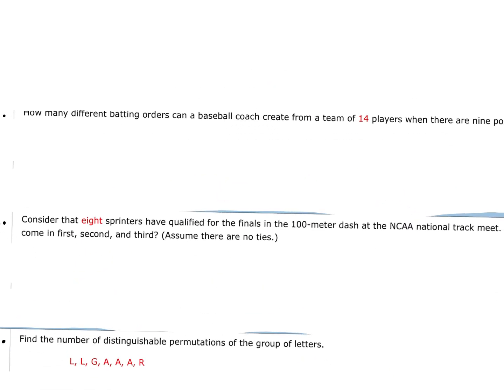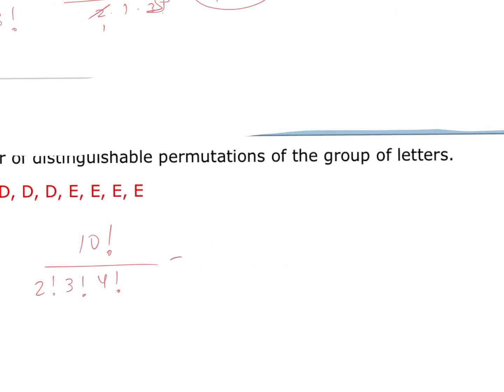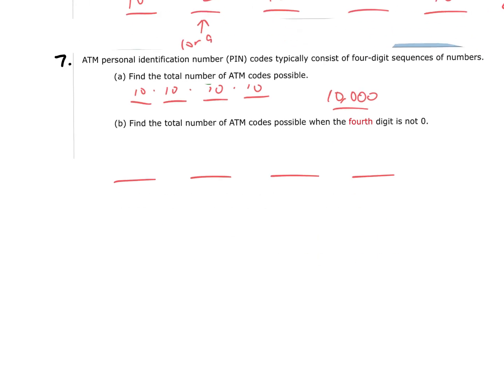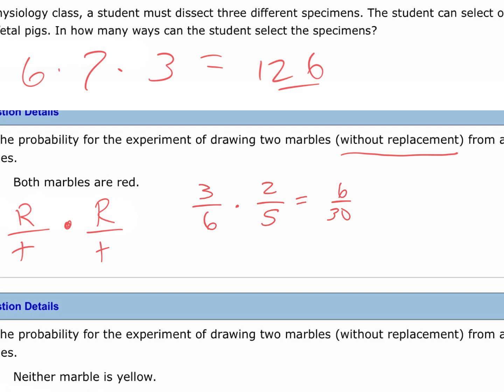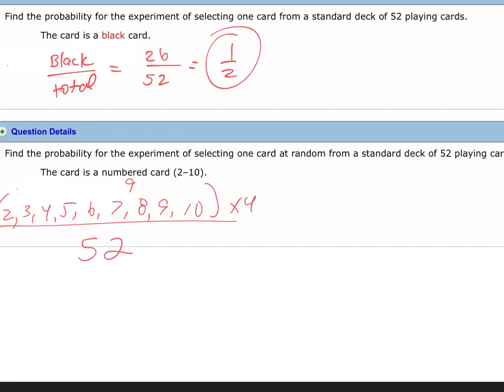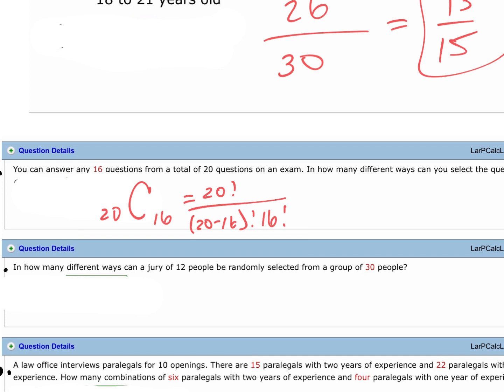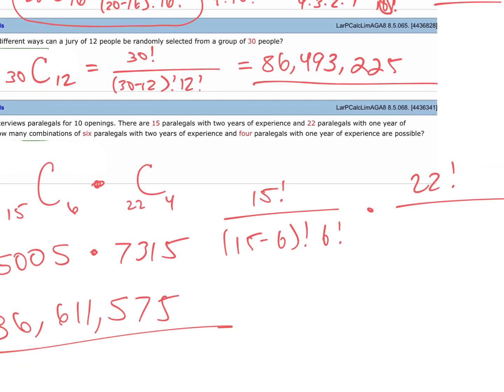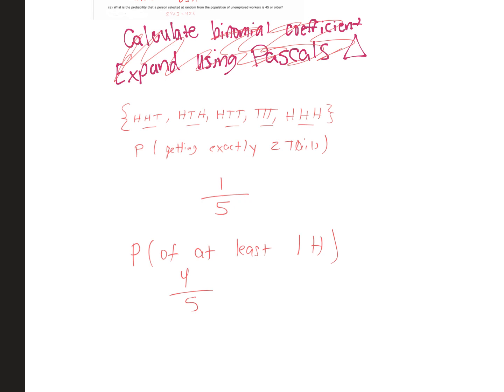03.30 PCH 8.1-8.6 Test Review 22-23